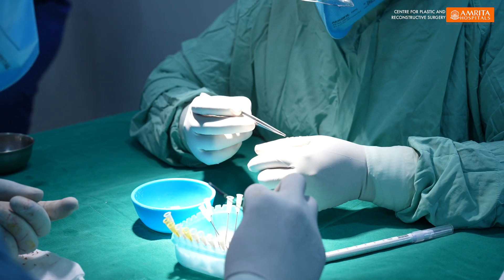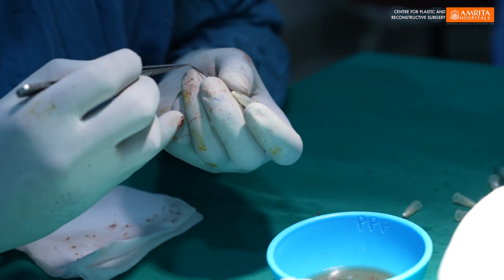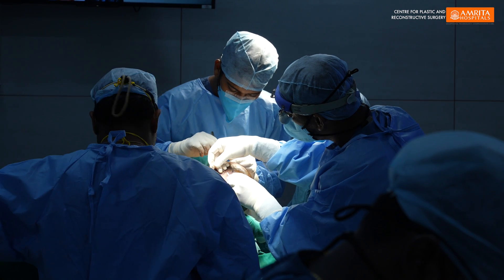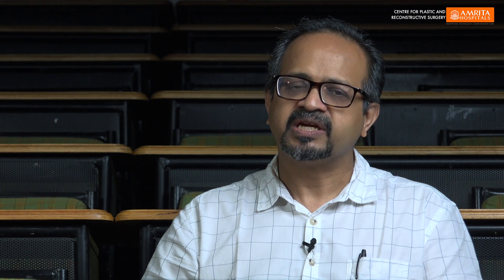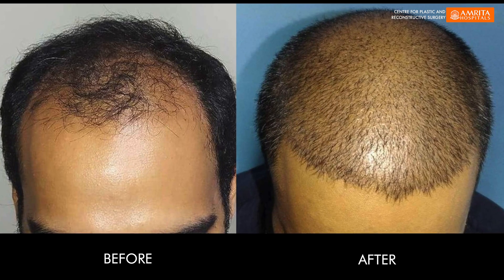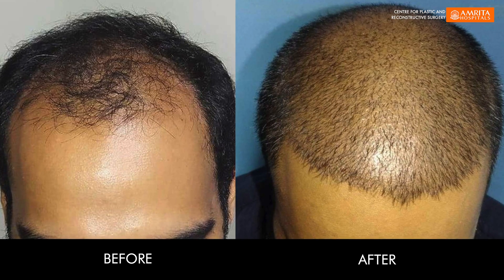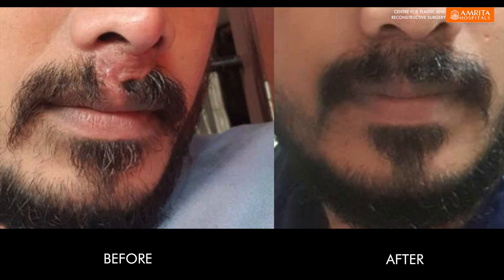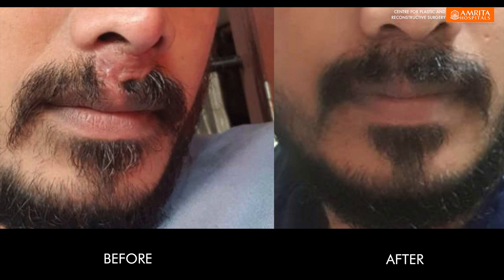Hair Transplant Surgery-Amrita Hospitals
Dr.  Sundeep Vijayaraghavan, Professor, Department of Plastic and Reconstructive Surgery, Amrita Hospital, Kochi talks on immediate hair transplantation. Hair transplantation is a surgical process that removes hair follicles from one part of the body to a bald or balding part of the body.

At Amrita Hospital, we do immediate hair transplantation- that is within 20 minutes we complete the process of removing the hair from one part of the body and fixing it on the scalp. A team of nine experts simultaneously performs the process of scoring the skin to extract good hairs, extracting follicles, loading follicles into implanters, and implantation. All this is done with the patient lying in the lateral position. We do about 2500 grafts a day, and if there is a need to do more grafts we do it in the following days.

The advantage of this method is that hair grows much better. You can see results within 10 days. The number of hairs that fall at the end of the month is very less, and it could be around 10% -15 %. These also will start to grow back within three months. In the postoperative period, the patients are asked to spray saline on their hairs to keep them moist as well as to remove any blood clots. They are advised not to sleep with pillows for 3-4 days. They can take a shower after 48 hours. The payment is based on the number of grafts done.